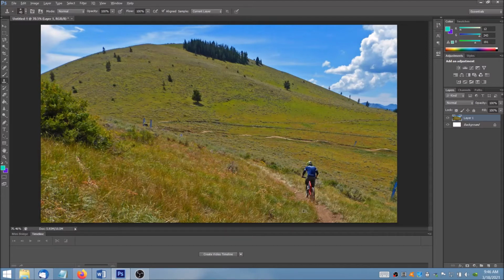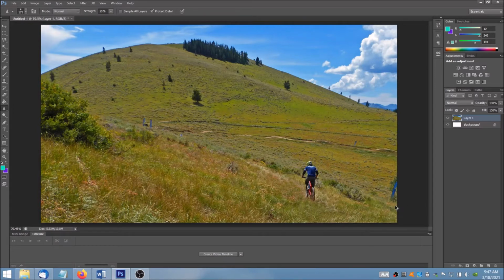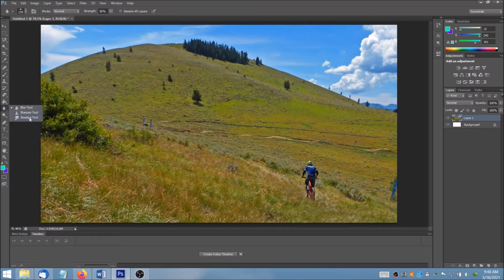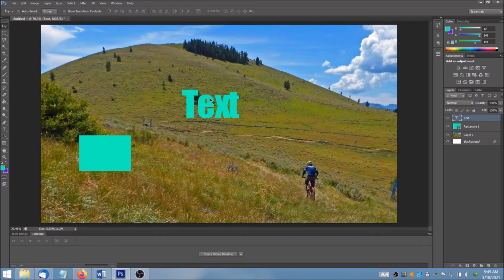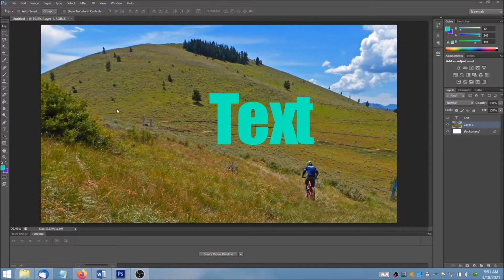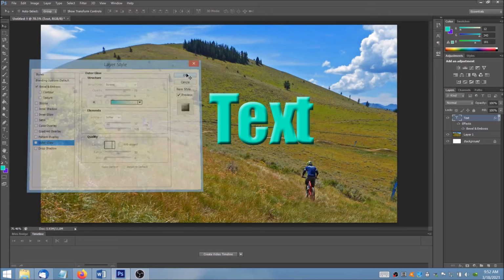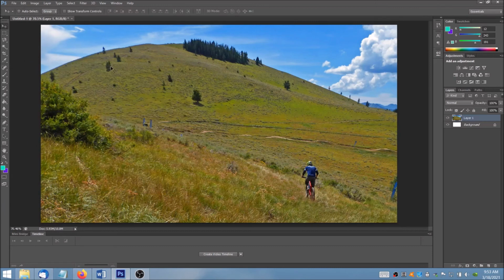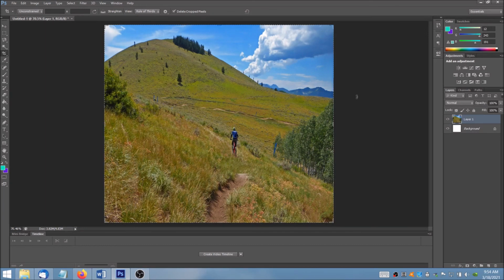Clone Stamp & Effects